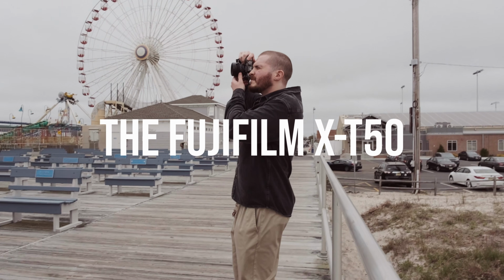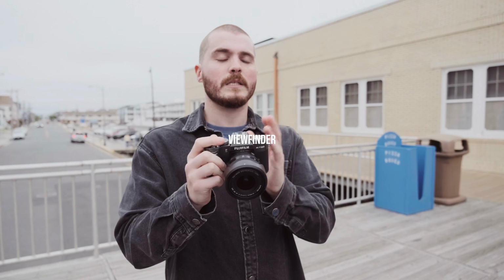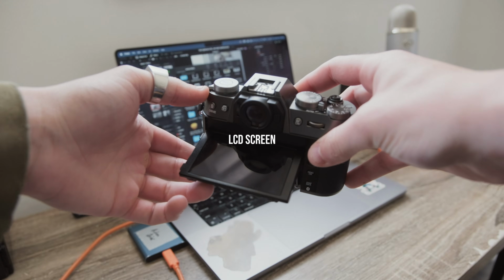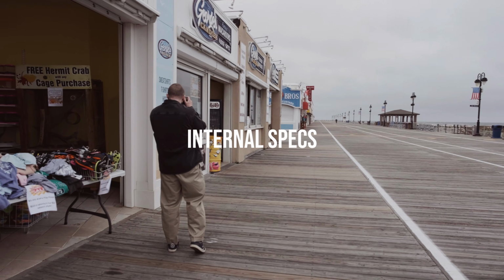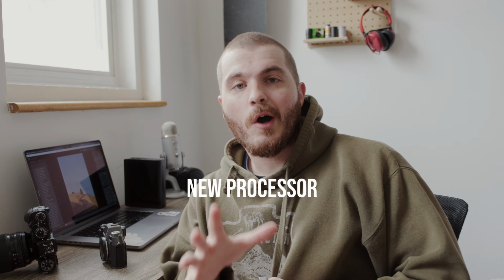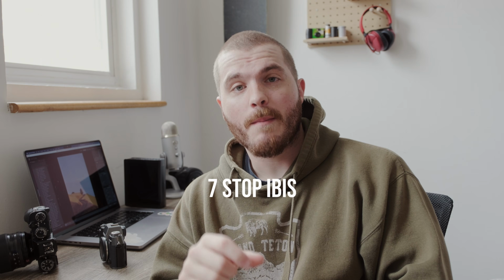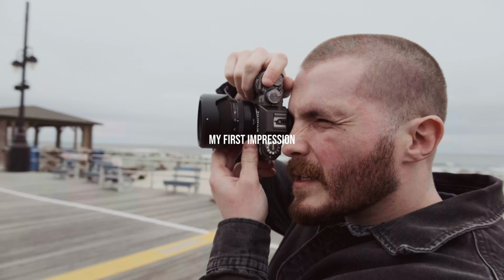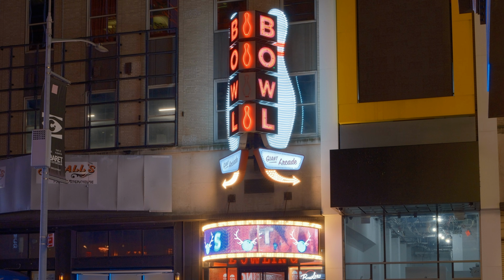The NEW Fujifilm X-T50 - First Impressions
Overview of the new Fujifilm X-T50 and my first impressions of the camera after using it for a couple of weeks. This is a great everyday camera, and arguably a great alternative to the popular Fujifilm X100IV.

0:00 - Intro
00:25 - Build quality of the Fujifilm X-T50
00:55 - VIewfinder of the Fujifilm X-T50
01:24 - How big is the Fujifilm X-T50
01:48 - Does the screen pull out on the Fujifilm X-T50
02:25 - What is the new dial on the Fujifilm X-T50
02:32 - Film Simulation dial on the Fujifilm X-T50
03:08 - Internal Specs
03:34 - How many megapixels is Fujifilm X-T50
04:06 - New processor on the Fujifilm X-T50
04:41 - Does the Fujfilm X-T50 have IBIS?
04:59 - 7 Stop IBIS in the Fujifim X-T50
05:21 - My First Impressions
06:07 - Is the autofocus good on the Fujifilm X-T50
06:22 - Is the IBIS good on the Fujfilm X-T50
06:52 - Is the Fujifilm X-T50 better than the Fujifilm X100IV
07:05 - The Fujifilm X-T50 is an alternative to the X100IV
07:31 - Outro